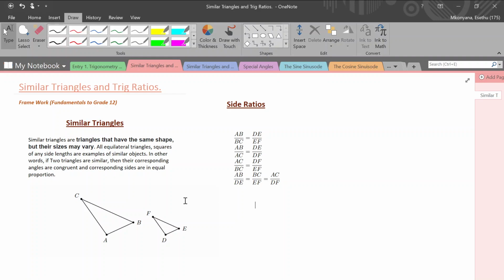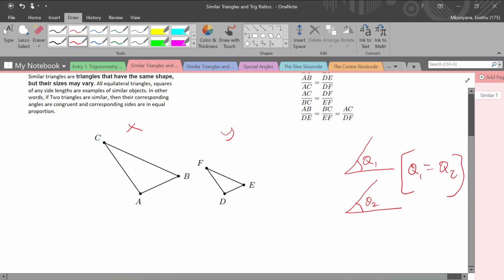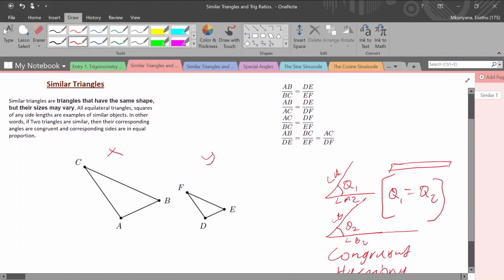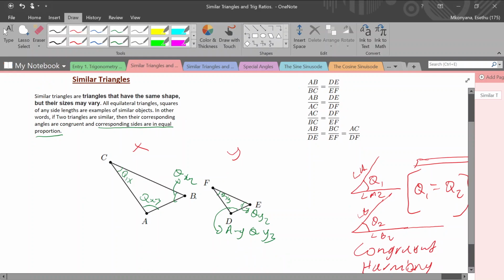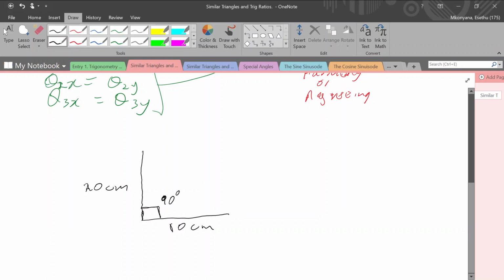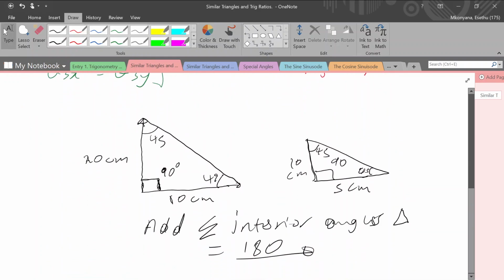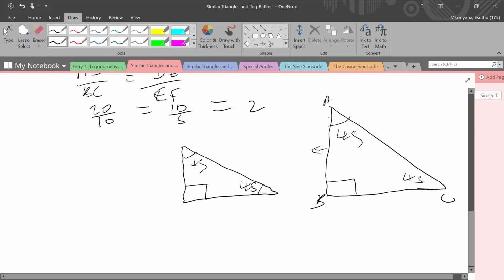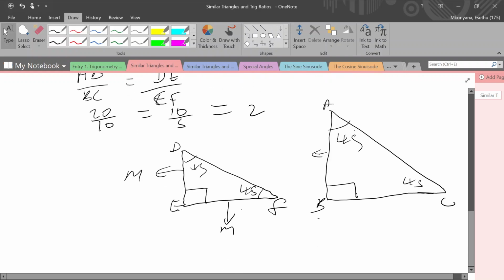2. Similar Triangles (Fundamental Trigonometry)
The video is on Similar Triangles (Fundamental Trigonometry) Analysis, forming part my playlist of videos on basic or fundamentals of trigonometry with an academic scope of Fundamentals to Grade 12 within the South African Syllabus.